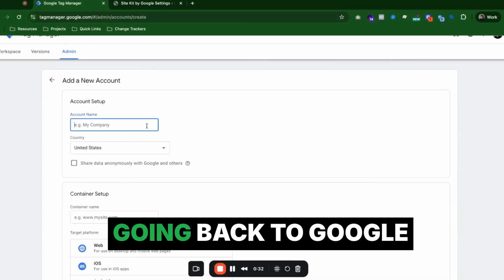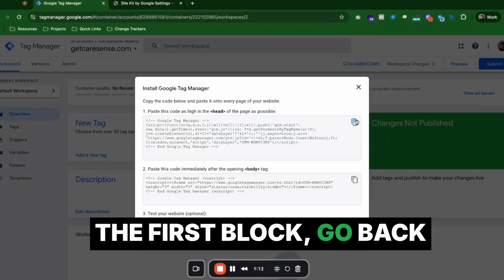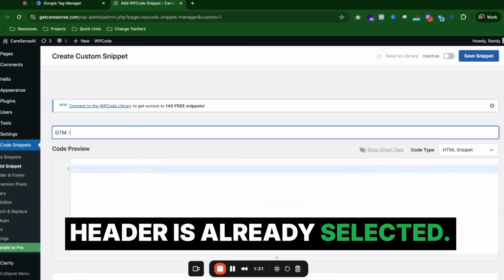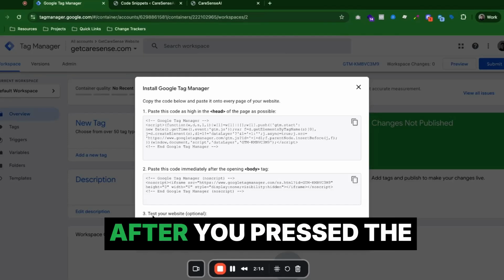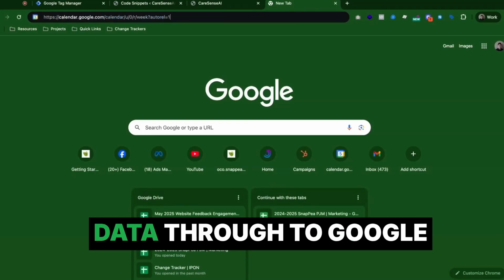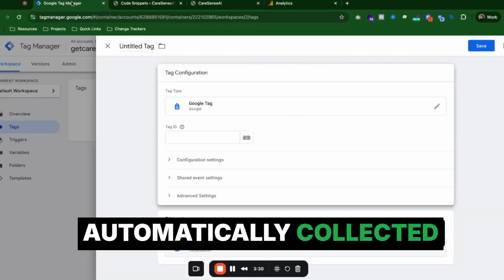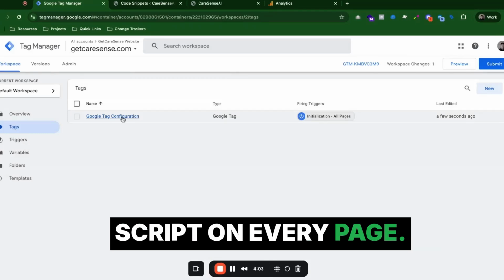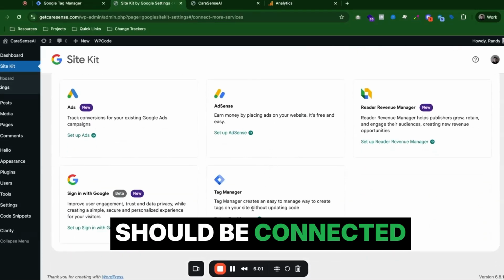Installing Google Tag Manager (2025)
📌 How to Install Google Tag Manager on WordPress (2 Methods)

In this video, I’ll walk you through two easy ways to set up Google Tag Manager (GTM) on your WordPress site:

🔹 Method 1: Manual Installation

- Create your GTM account
- Add the GTM code to your site-wide header using WPCode
- Verify your setup using GTM’s built-in preview and test tools

🔹 Method 2: Google Site Kit Integration

- Use the official Site Kit by Google plugin
- Seamlessly connect your GTM account with just a few clicks

✅ No coding knowledge needed
✅ Works with any WordPress theme

Whether you're setting up GTM for the first time or switching from manual to plugin-based installation, this tutorial has you covered!